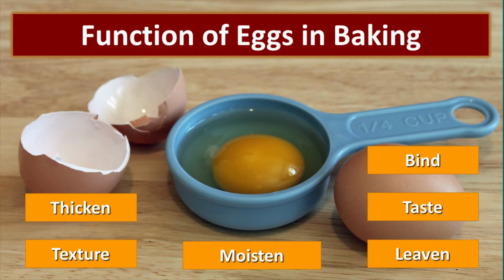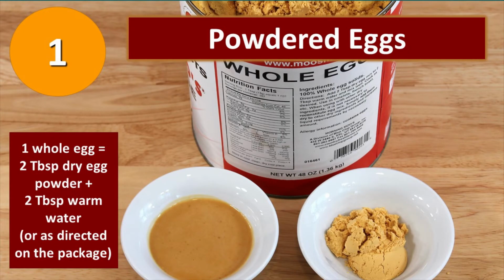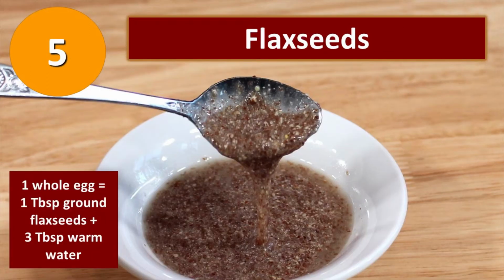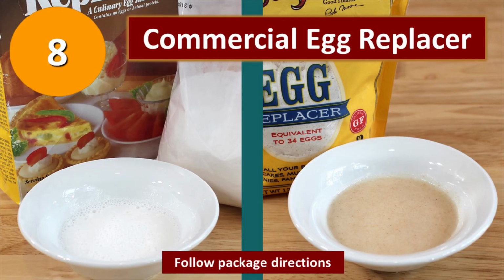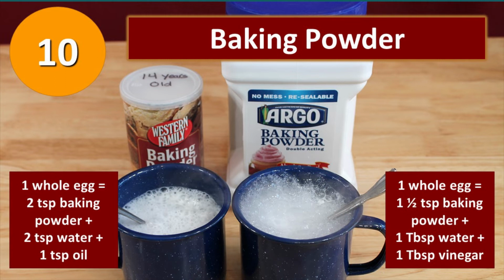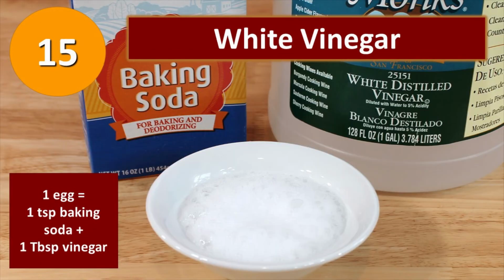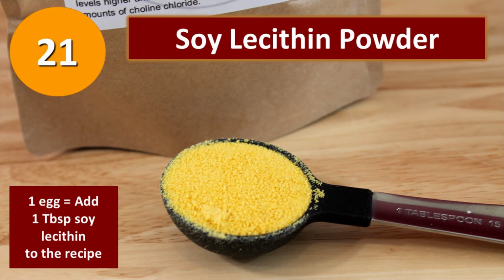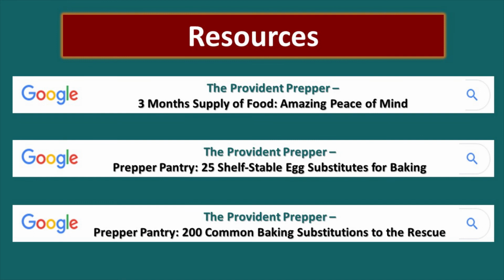No Eggs? No Problem! 25 Shelf-Stable Egg Substitutes for Baking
Eggs are a basic ingredient in many of the recipes that we love. Don't let running out of fresh eggs spoil your menu.  We have compiled a list of 25 shelf-stable egg substitutes so that you can bake your favorite treats even when you are living on your survival food storage.

We created a PDF summary of these substitutes for you to print out and keep with your recipes so that you have the list when you need it. You can find it at the end of our post: Prepper Pantry: 25 Shelf-Stable Egg Substitutes for Baking.

Some egg substitutes that you might want to consider can be purchased already packaged for long term storage.

Augason Farms Dried Whole Eggs (#10 Can)

Augason Farms Dried Milk (#10 Can)

Augason Farms Banana Chips (#10 Can)

Augason Farms Dried Apple Slices (#10 Can)

Tapioca Flour (1-gallon bucket)

Cornstarch (1-gallon bucket)

Potato Starch (1-gallon bucket)

Baking Soda (1-gallon bucket)

Unflavored Gelatin (Canisters)

Baking Powder (Plastic Bottle)